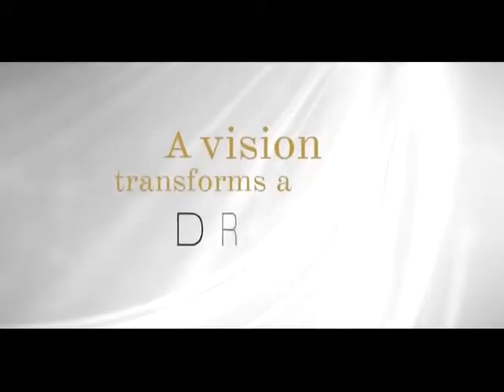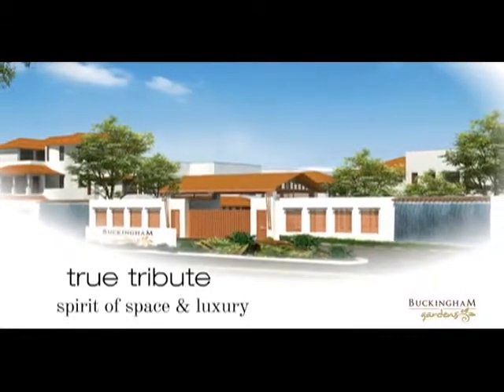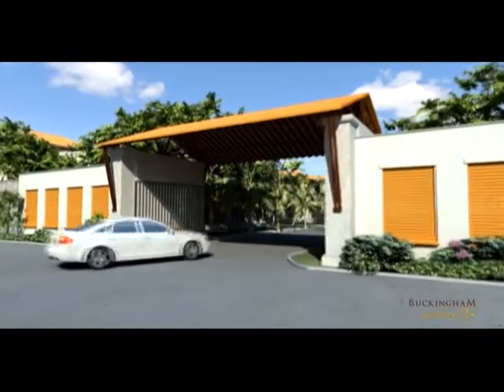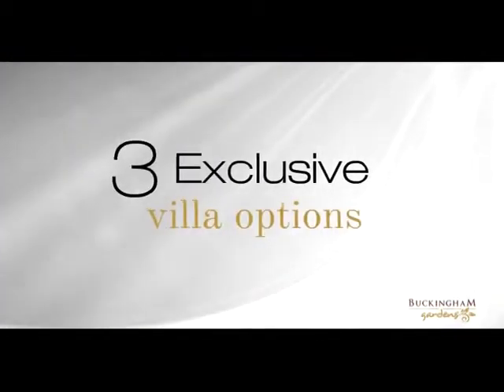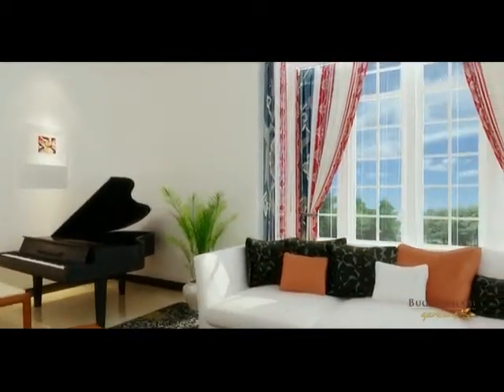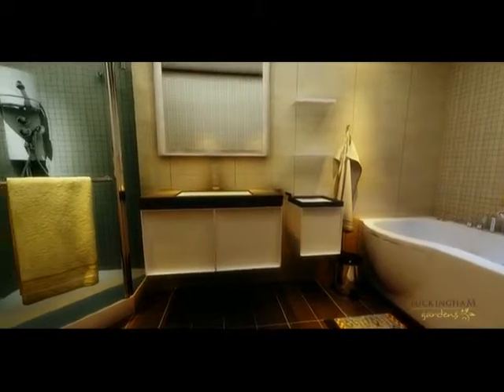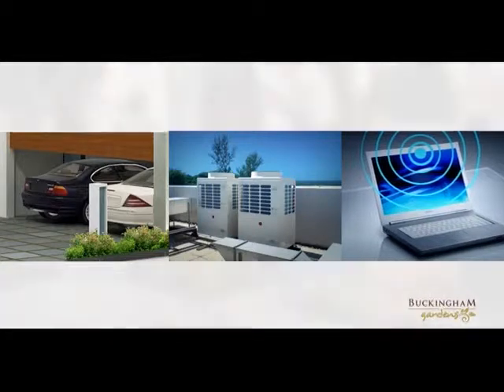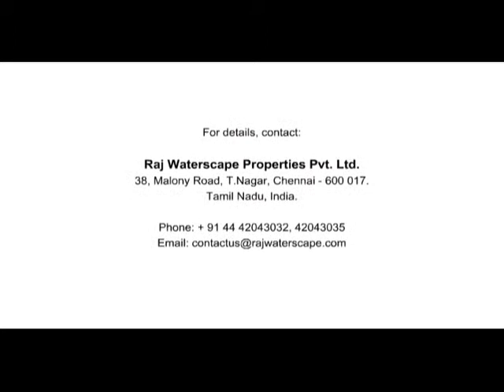Buckingham Gardens, Chennai by Raj Group - Magicbricks - YouTube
Buckingham Gardens, Chennai by Raj Group.
  Buckingham Gardens, Chennai Project Video showing various amenities & major highlights of the project. View all Project Details of Buckingham Gardens on MagicBricks.com.